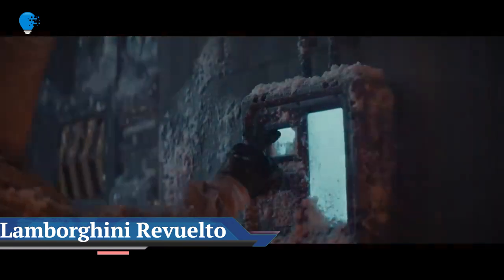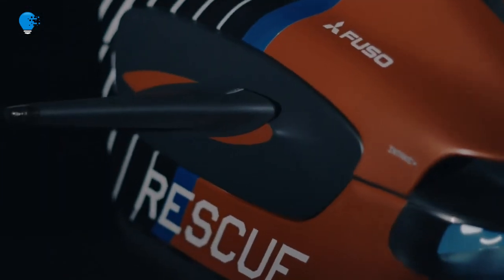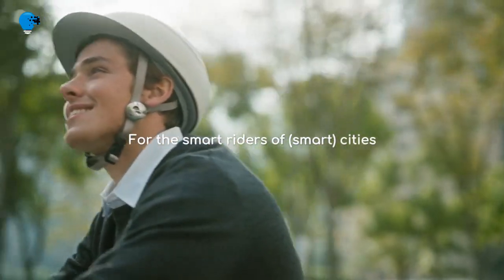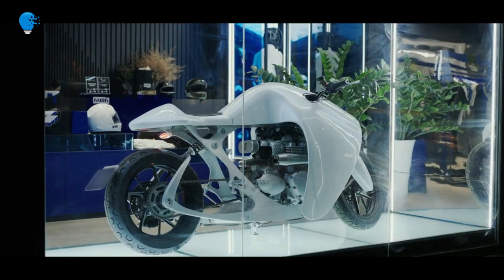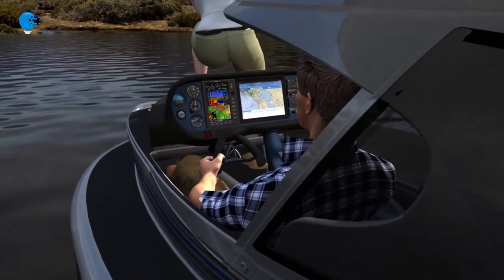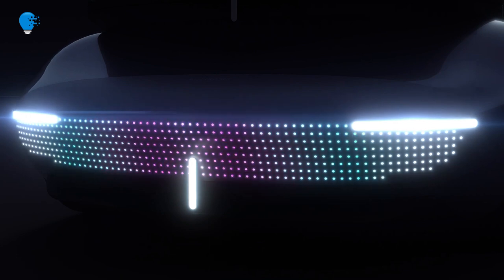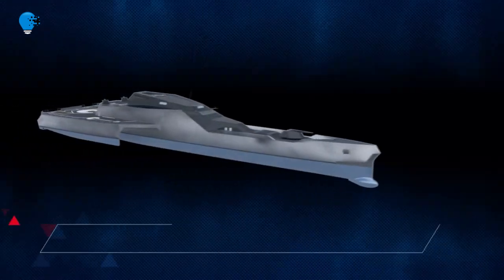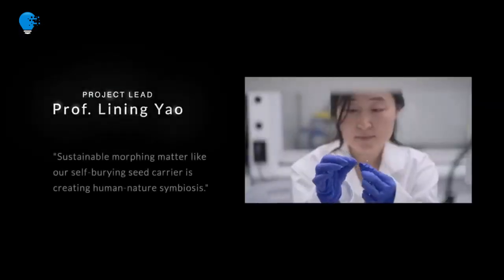INVENTIONS OF THE FUTURE YOU'VE NEVER SEEN BEFORE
00:00- Inter
00:19- Lamborghini Revuelto
01:38- Mitsubishi FUSO
02:52- Da Vinci Xi Surgical System
04:18- Acer ebii
05:30- Bandit9 Supermarine
06:43- Hypershell
07:53- Light Sport Aircraft
09:05- Dyson Zone™
10:23- AKXY2
11:35- Himawari solar lighting system
12:35- Euronaval Blue Shark
13:47- E-seed